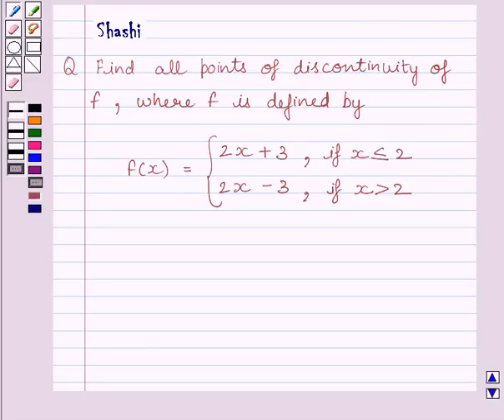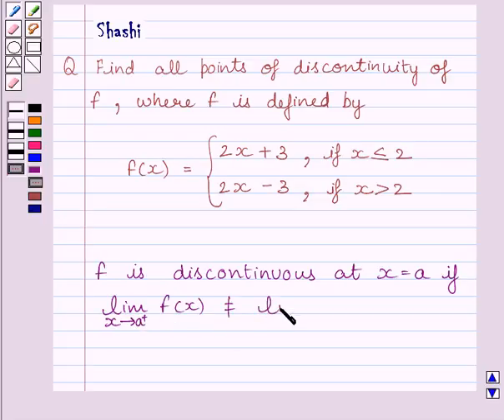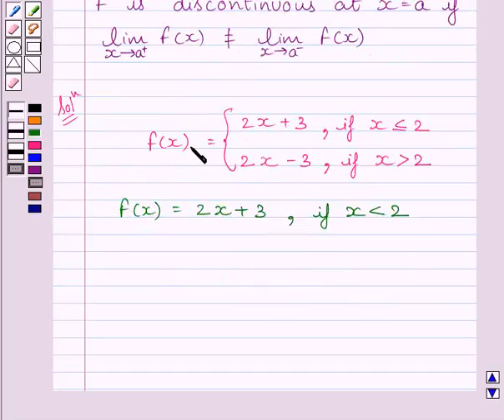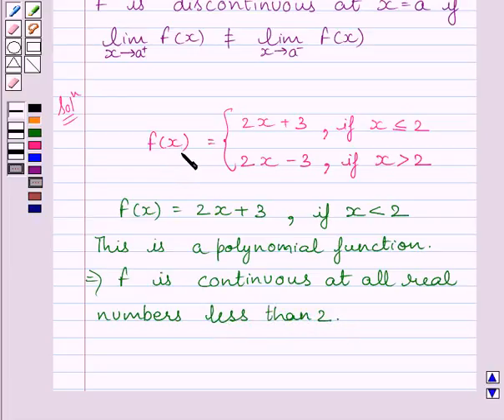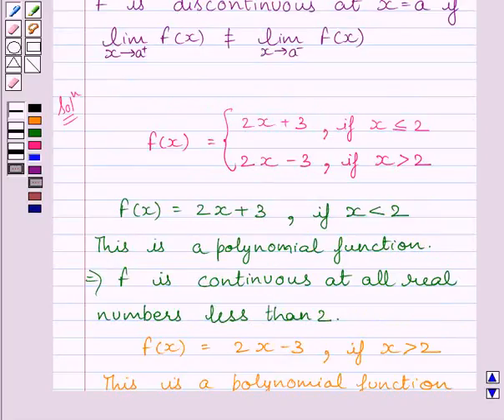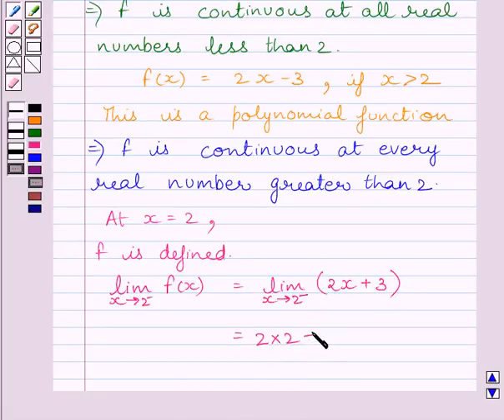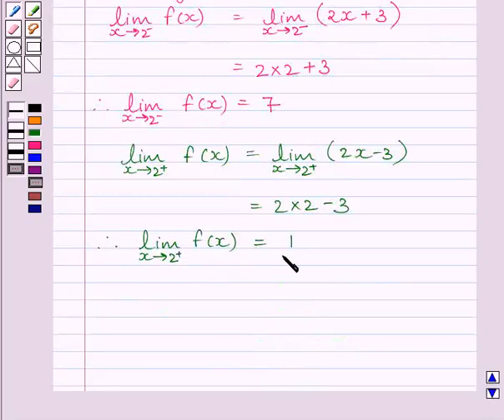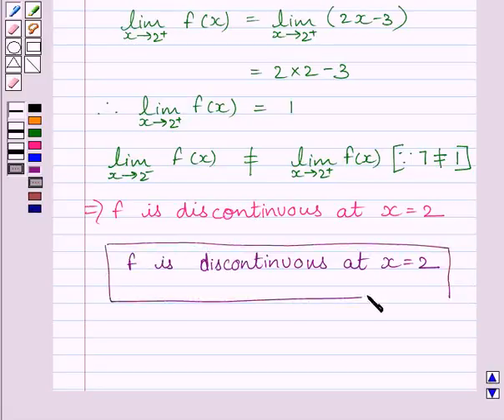Maths XII NCERT 2007 5 5 1 6